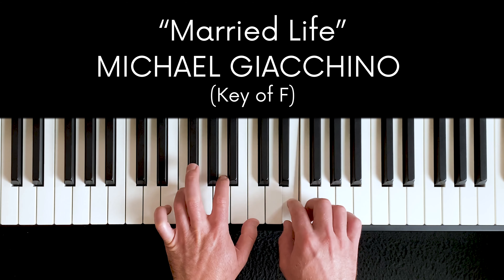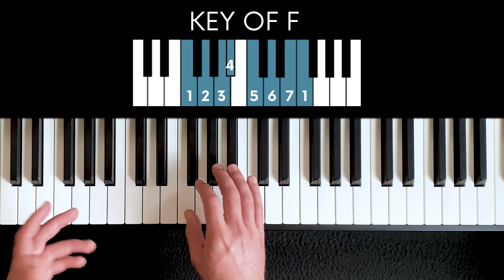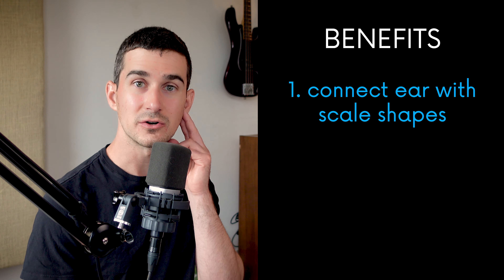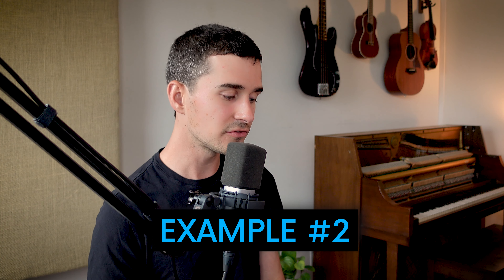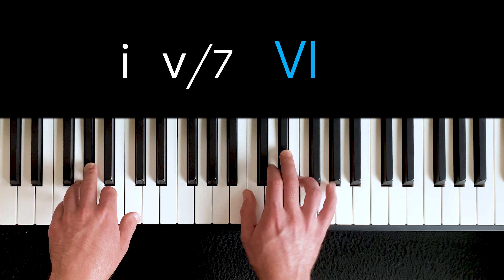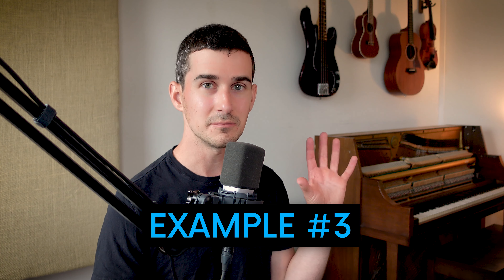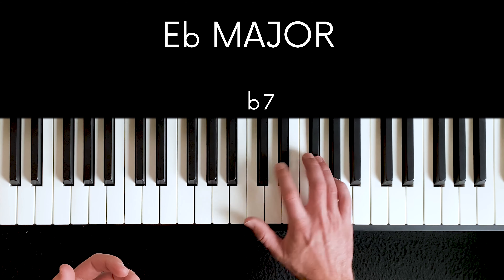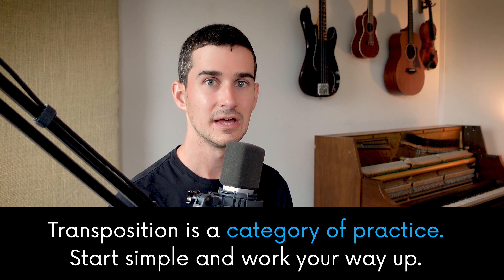Why this is my favorite piano exercise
This is the first thing I do with most private students; you can use it as a practice tool for the rest of your life.

0:00 intro
1:04 EXAMPLE 1
6:45 EXAMPLE 2
10:17 EXAMPLE 3
13:35 final thoughts